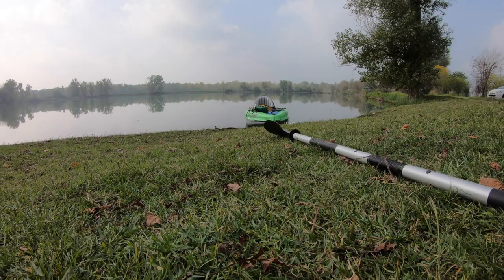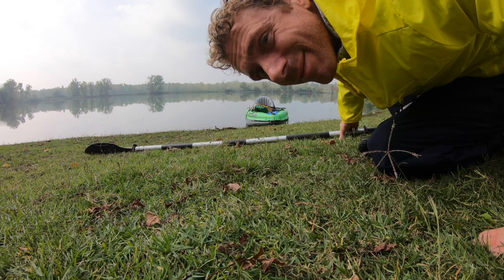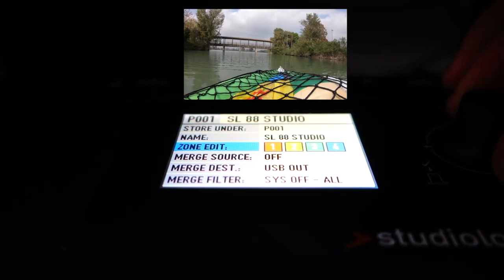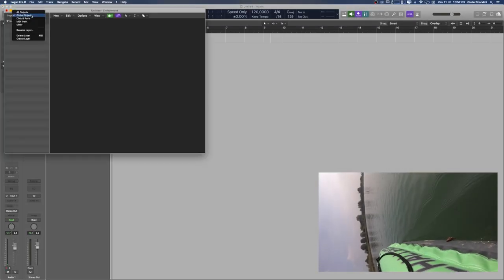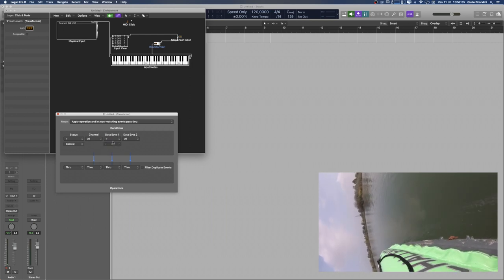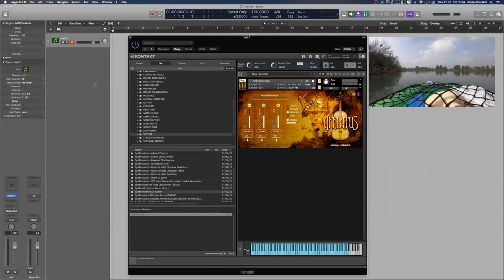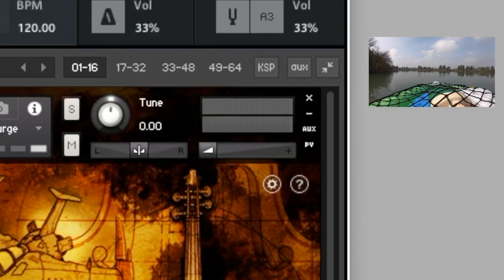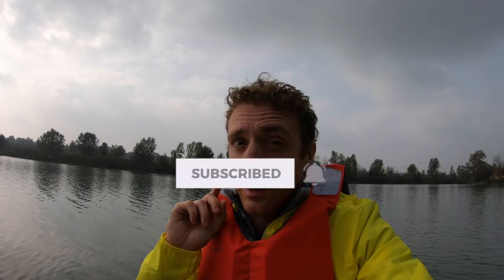MOBILE STUDIO #4 | Assigning Modulation to Volume pedal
Want to make your volume foot pedal control Mod Wheel rather than cc7 (volume) or cc11 (expression)?

Not a big deal..

Have fun!